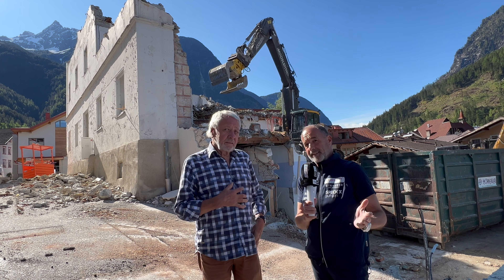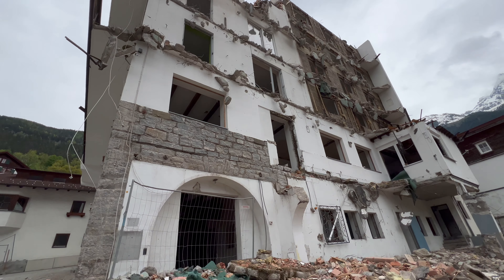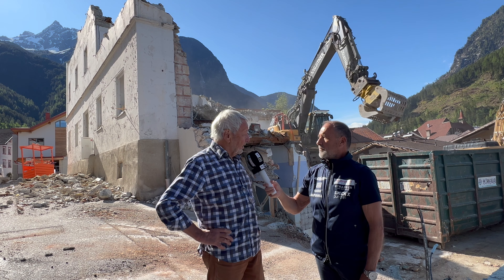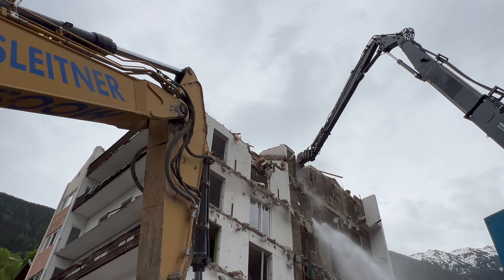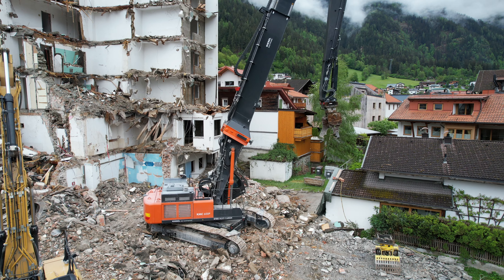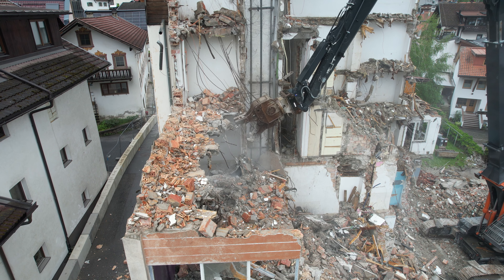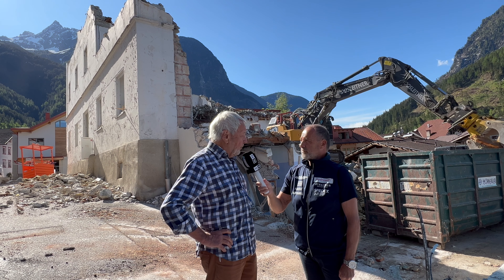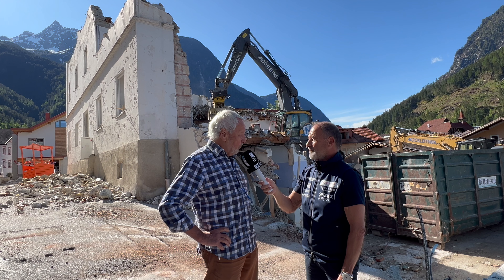Mammut-Abbruch-Projekt der Firma Thurner Bau im Ortszentrum von Oetz - Ötztal Tirol Abriss